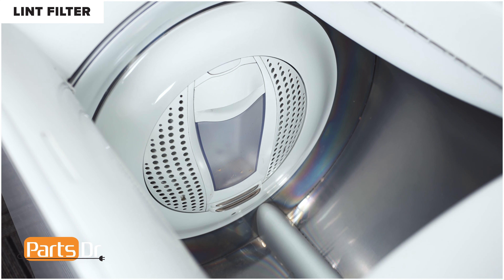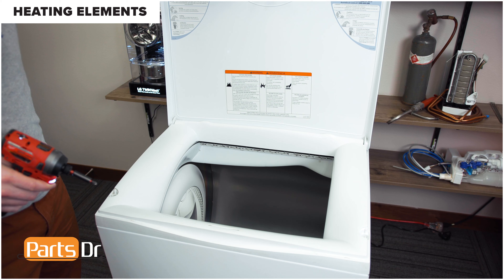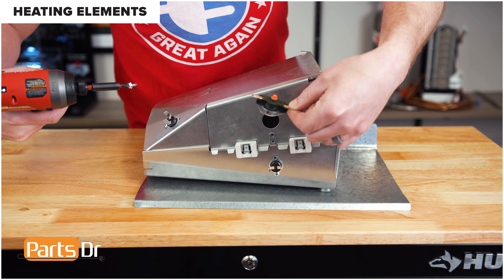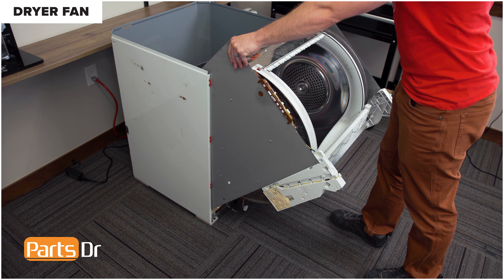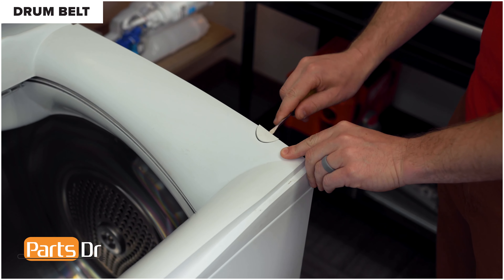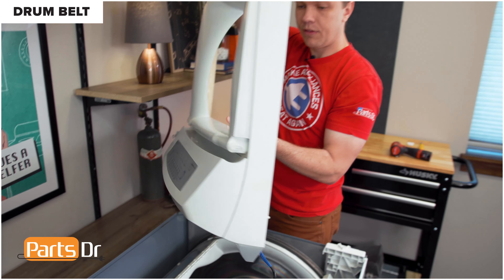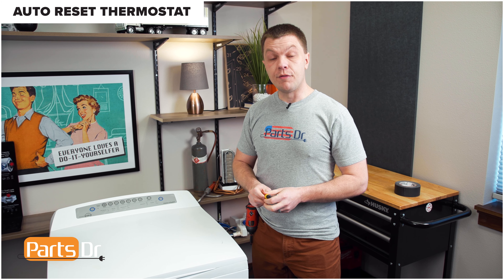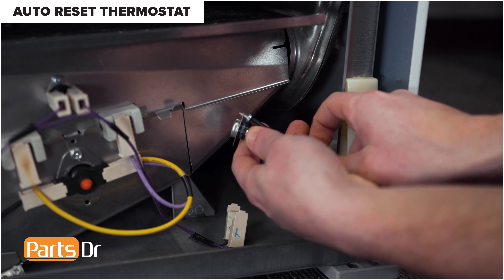Fisher & Paykel Dryer Disassembly – Model # DE62T27DW2-96165-A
Trying to figure out how to take apart your Fisher & Paykel top load dryer? This video shows how to disassemble some of the key components of the dryer.

Use the table of contents below to jump to a certain area of the dryer or click the link to view the full repair video.

Table of Contents:
0:00 - Intro
0:25 - Lint Filter part # 395541 (full video
0:47 - Sensor Module part # 395628P (full video
2:27 - Heating Elements part # 395583 (full video
5:47 - Blower Fan part # 395034 (full video
10:05 - Drum Belt part # 395048 (full video
15:41 - Auto Reset Thermostat part # 395455 (full video
17:59 - Where to buy parts

Dryer shown in video: DE62T27DW2-96165-A